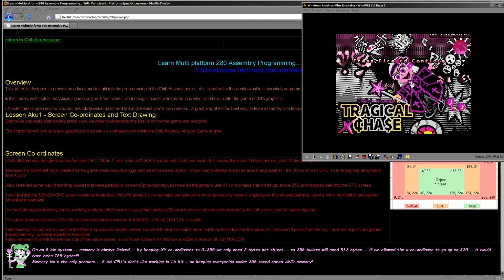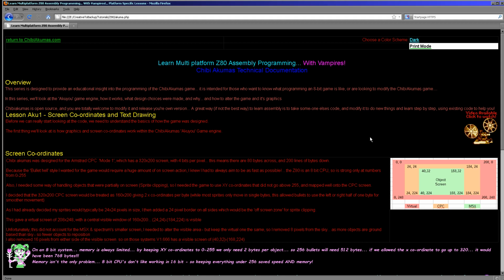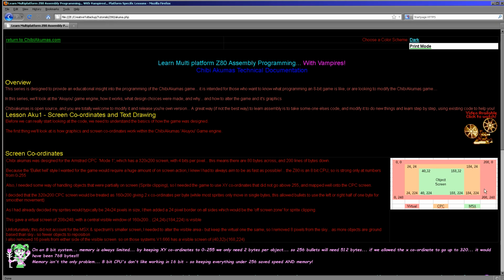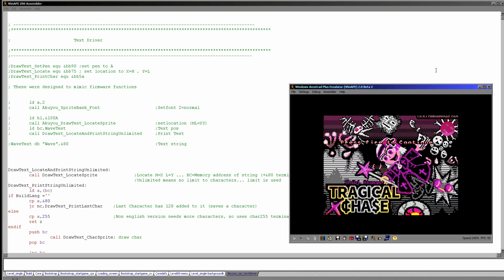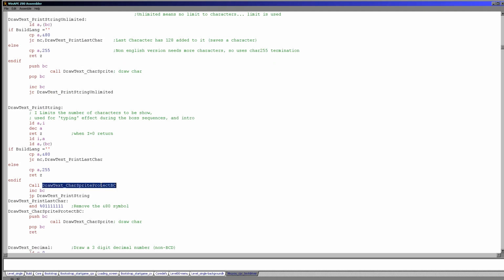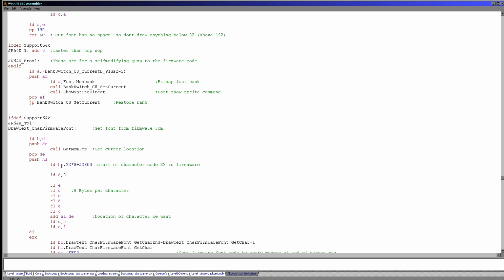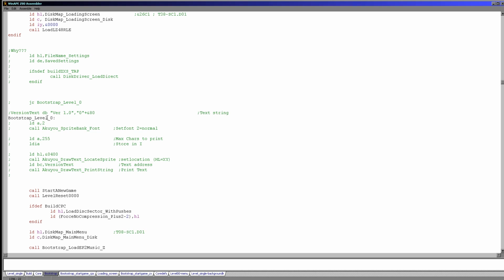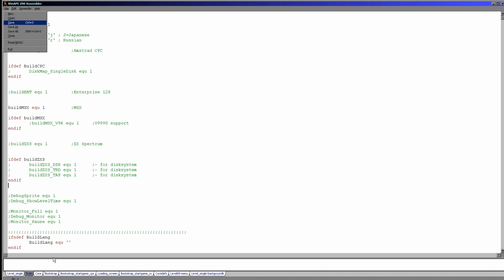Learn Z80 Assembly - With ChibiAkumas! - Lesson 1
The first of a series of videos covering the workings of ChibiAkumas, and how to reprogram the game, and use it's functions any way you want!

If you're looking for a beginners introduction to Assembly starting from the basics, see my other series here: